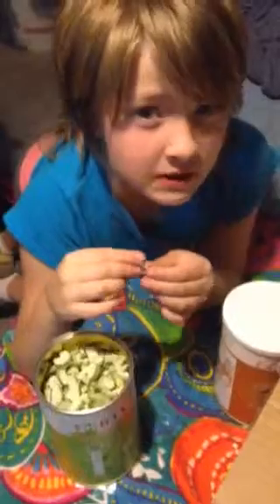THRIVE taste testing 4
Tomato Sauce with Ellie